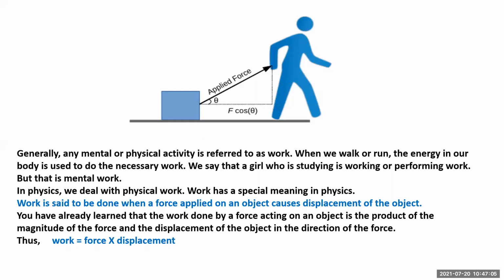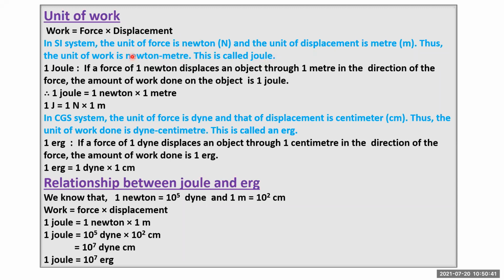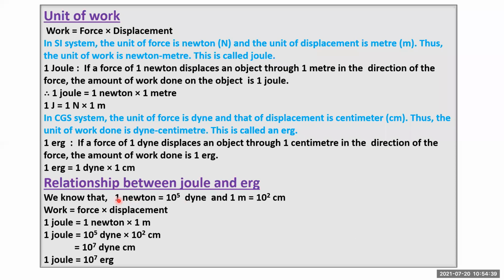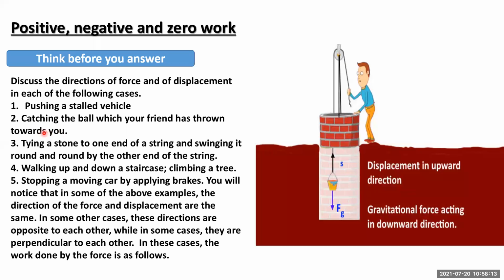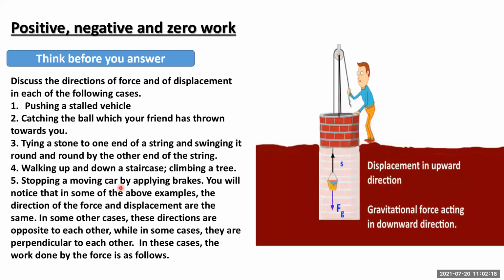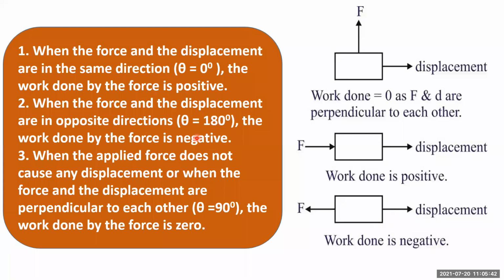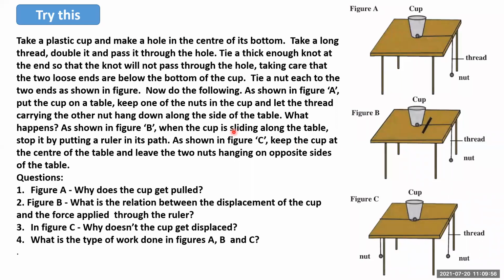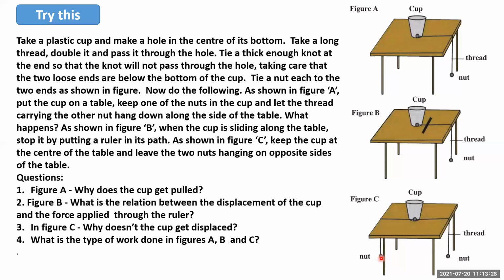Std 9th // SCIENCE 1 // Work and energy by Mr. Gautam Sir // CNO Mrs. Almas Hannure